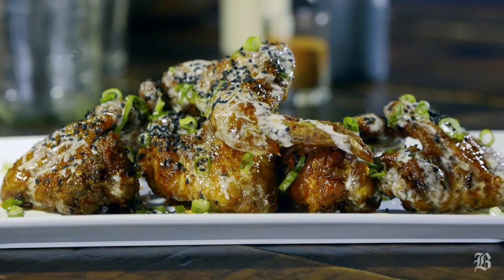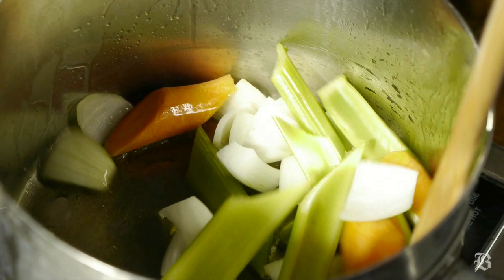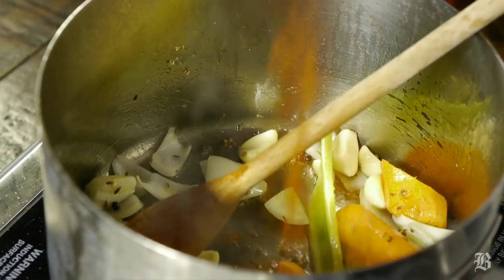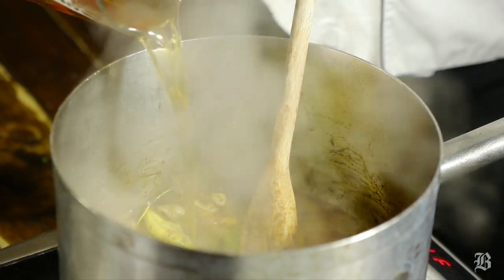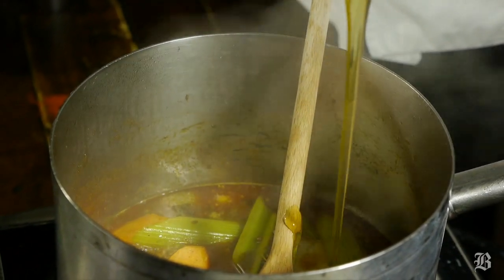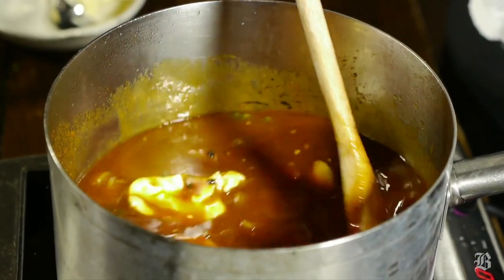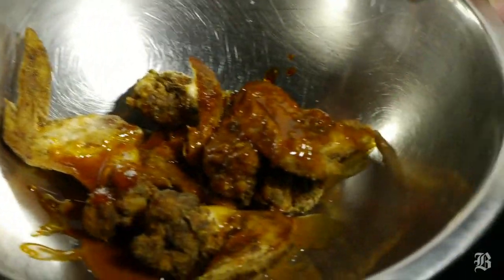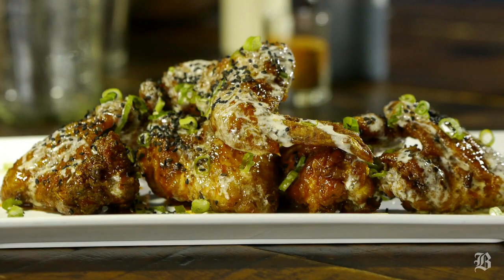Dorm Room Chef: Honey Hot Chicken Wings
Matt O'Neil, the chef at The Blue Ox, makes honey hot chicken wings.